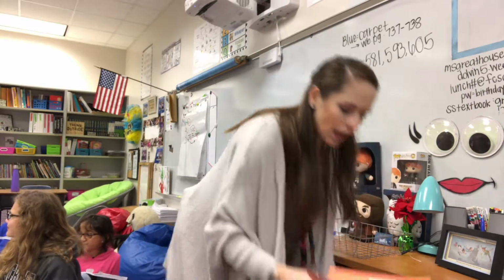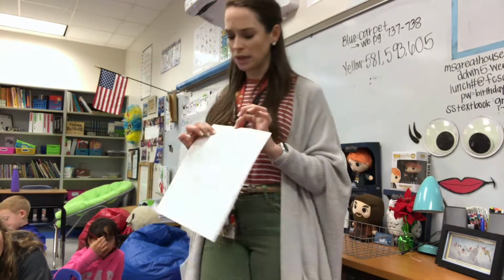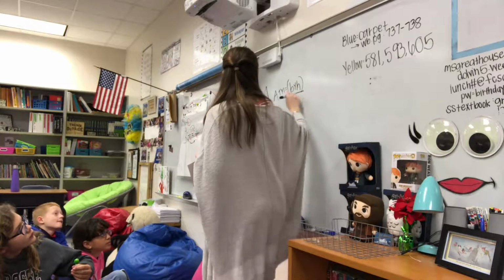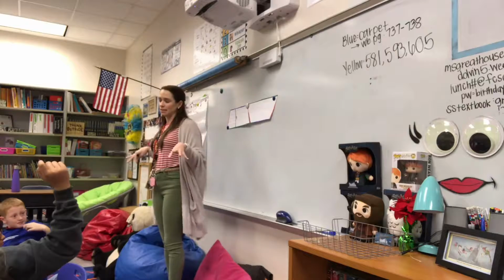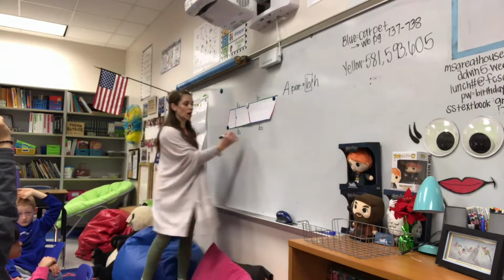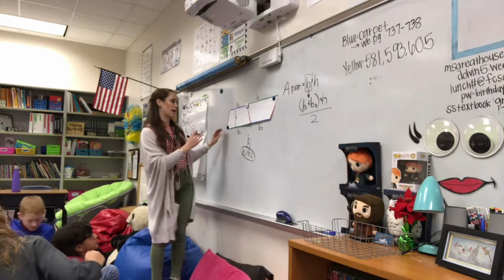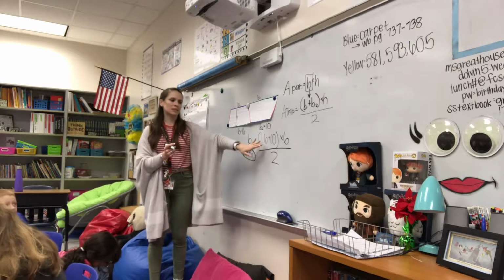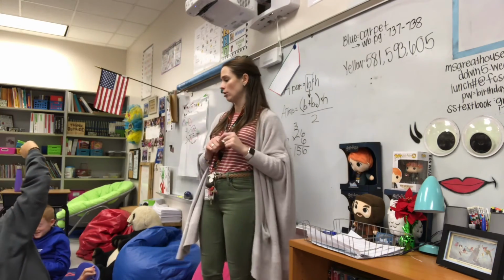Area of Trapezoids